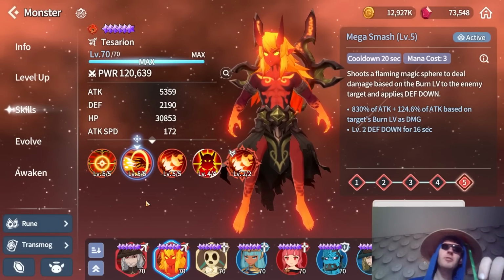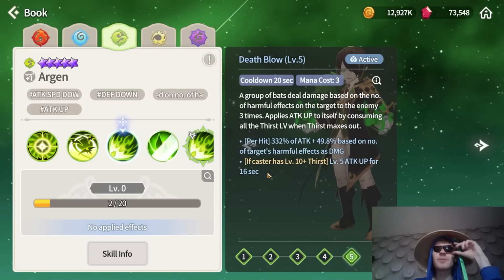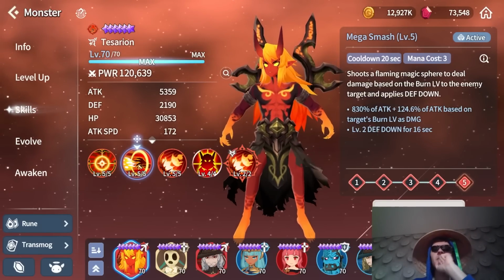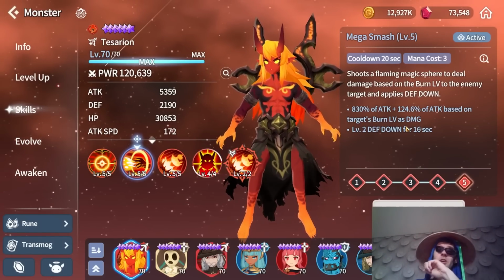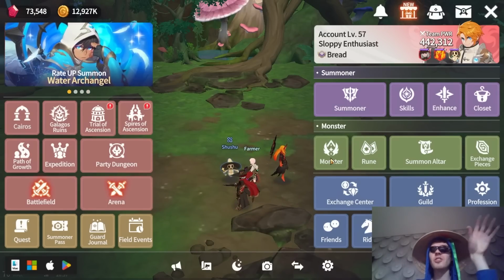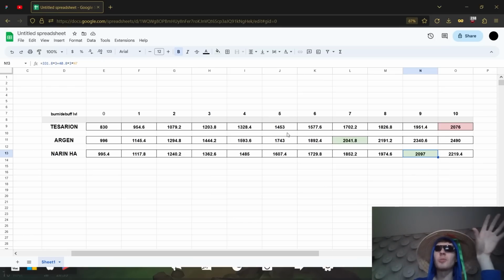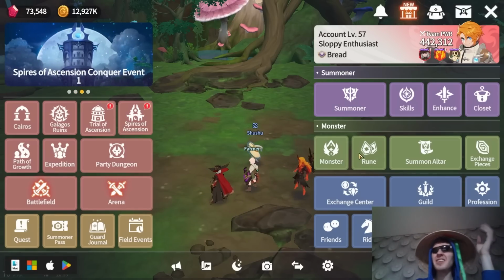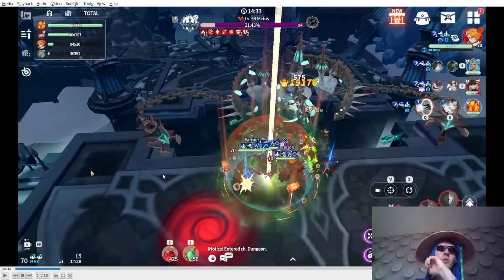TESARION (Fire Ifrit) HAS OP DAMAGE - Summoners War Chronicles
Previous and future discussed topics include:
expedicion
torre celestial
invocador
habilidades
armario
runa
monstruo
altar de invocacion
gremio
centro de transaccion
asalto
grieta
sello
prision neblinosa
castillo sombrio blanco
cascada ardiente
cienaga torcida
arena brutal
guía
lista de niveles
fiesta
expedição
torre celestial
invocador
habilidades
armário
runa
monstro
altar de invocação
guilda
centro de transações
assalto
rachadura
selo
prisão nebulosa
pântano torto
arena brutal
guia
lista de níveis
festa
donjon d'escouade
expédition
voie de croissance
ruines galagos
tour d'ascension
tour céleste
invocateur
compétences
armoire
rune
monstre
autel d'invocation
guilde
centre de transactions
agression
fissure
joint
prison brumeuse
château sombre et blanc
cascade brûlante
tourbière tordue
arène brutale
guide
Kampfkraft
Schlachtfeld
Trupp-Dungeon
Expedition
Weg des Wachstums
Galagos-Ruinen
Aufstiegsturm
himmlischer Turm
Beschwörer
Fähigkeiten
Schrank
Rune
Monster
Altar der Anrufung
Gilde
Transaktionszentrum
Angriff
Riss
Siegel
nebliges Gefängnis
weißes düsteres Schloss
brennender Wasserfall
krummes Moor
brutale Arena
Führung
Rangliste
Party
squad piitan
ekspedisyon
summoner
kasanayan
aparador
rune
halimaw
altar ng panawagan
guild
sentro ng transaksyon
pag-atake
pumutok
selyo
gabay
listahan ng antas
party